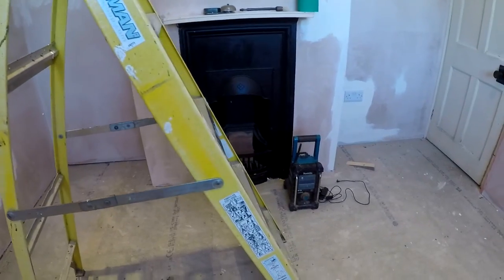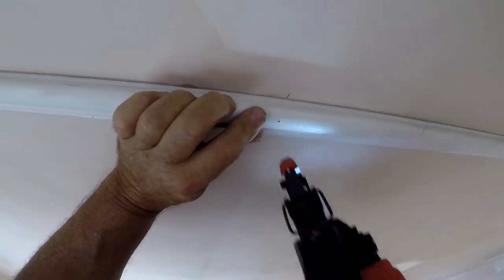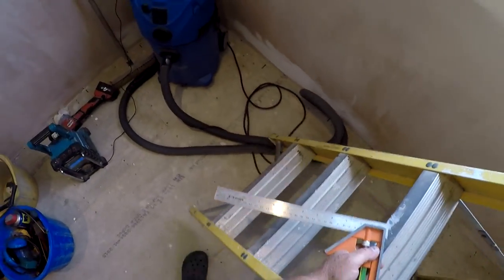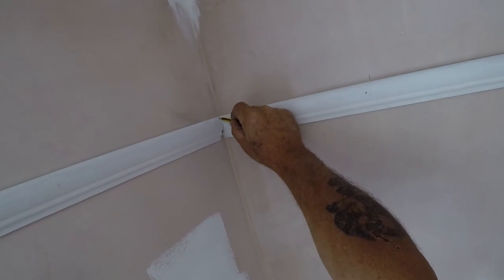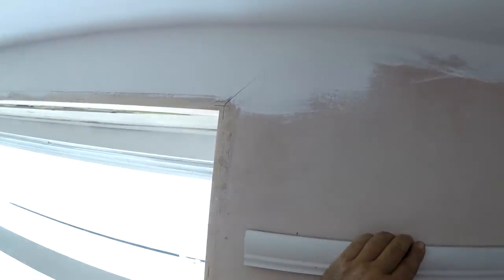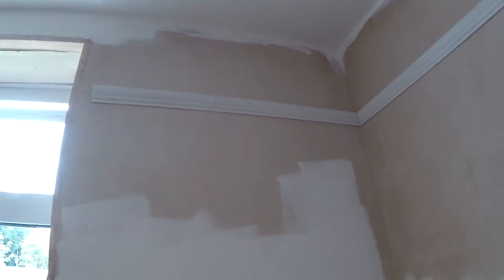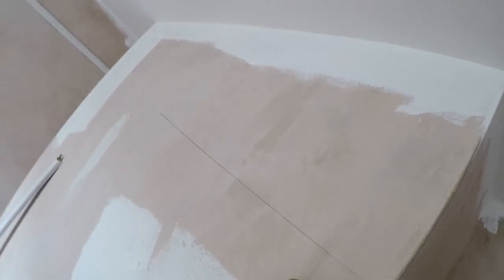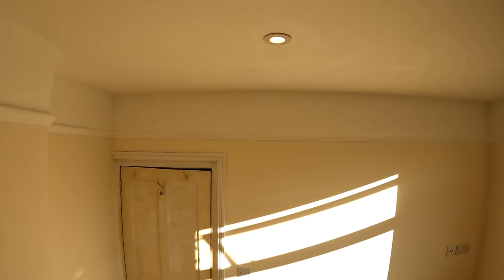HOW TO cut and fit picture rails the OLD BOY method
HOT TO cut and fit picture rails the OLD BOY method